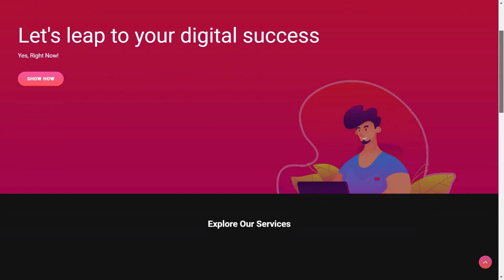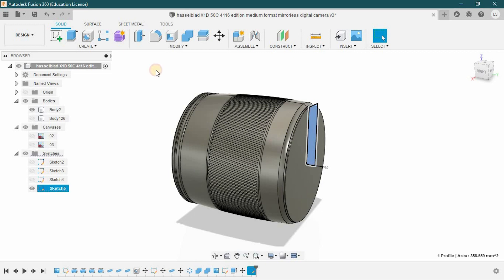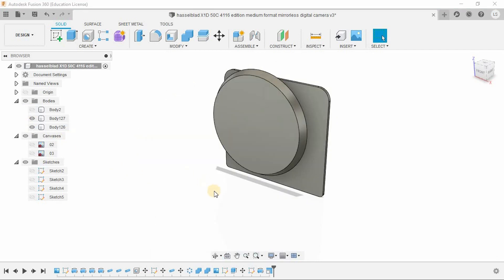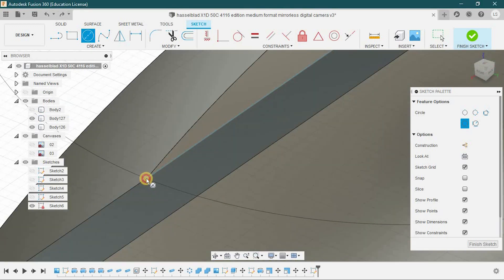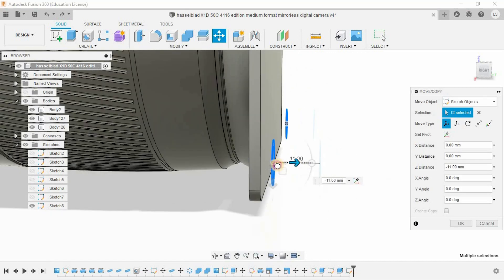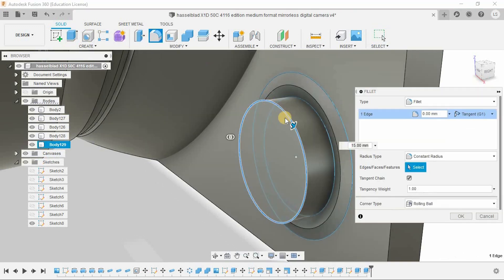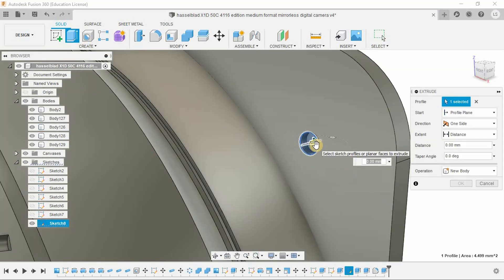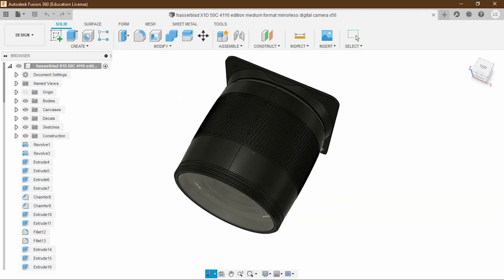How to Make a Camera in Fusion 360 (Part 2)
Designer: Supun Silva @ SilverlineIT